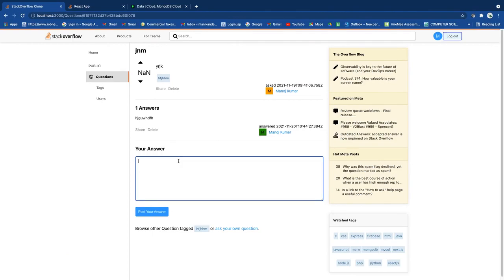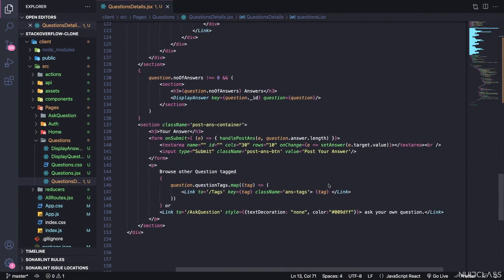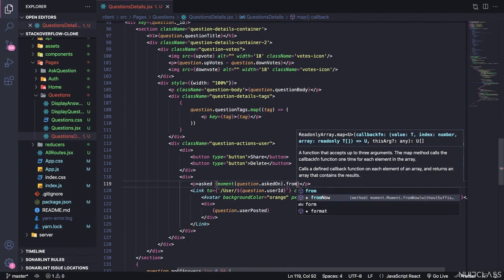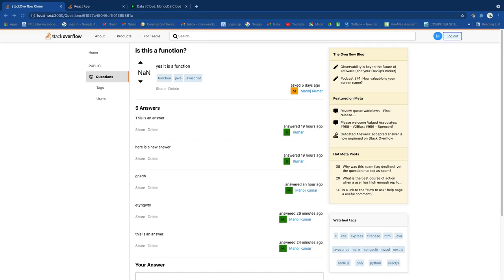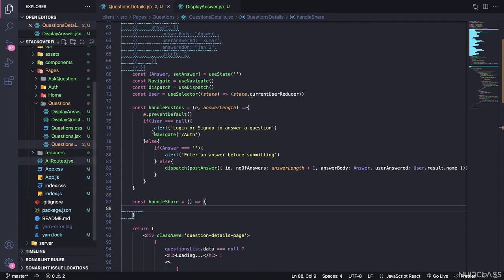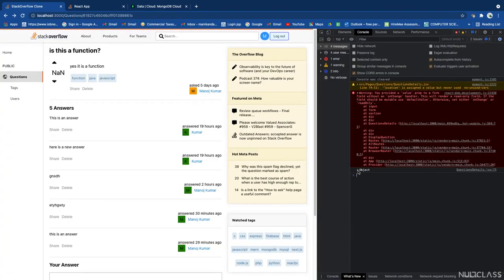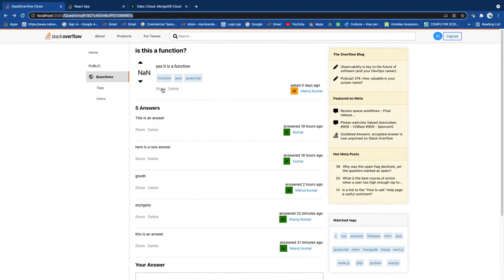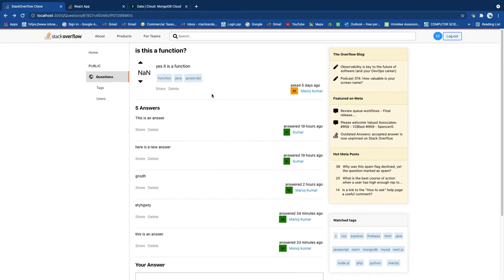live project 13 calculate time and share functionality